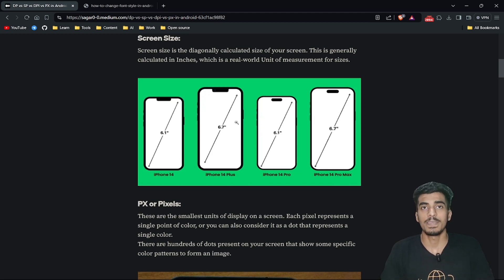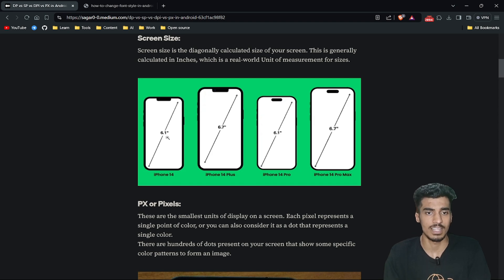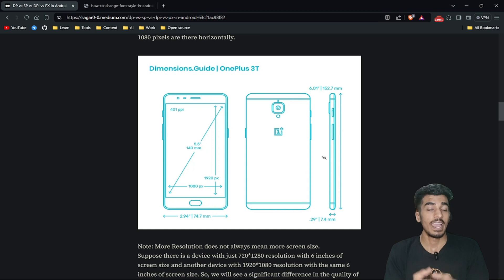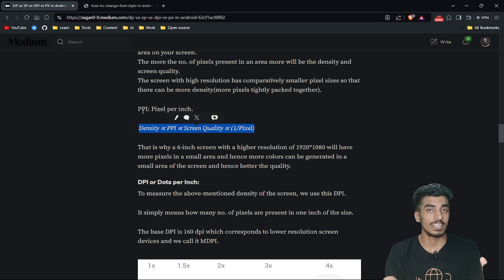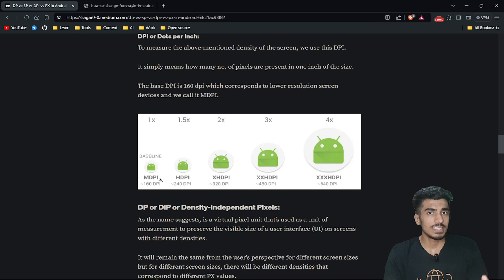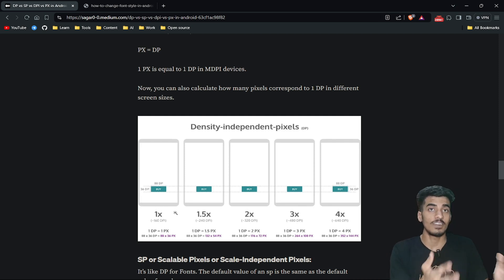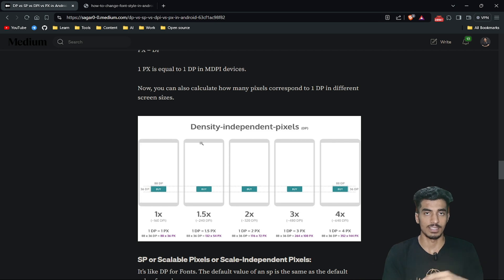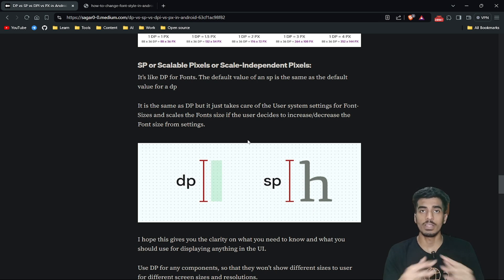DP vs SP vs PX vs DPI vs PPI in Android